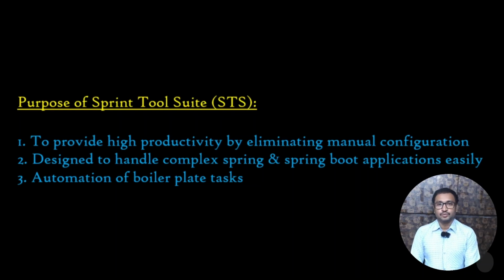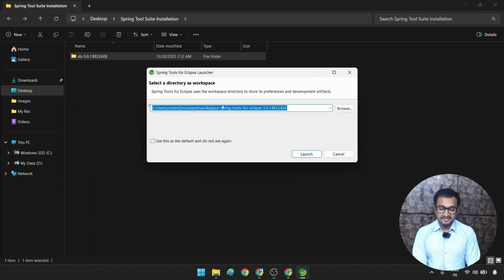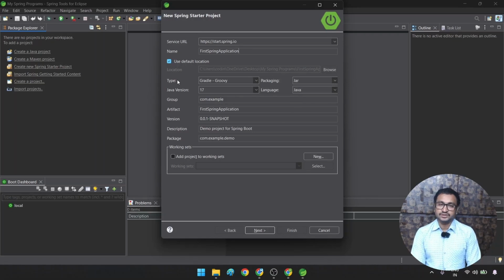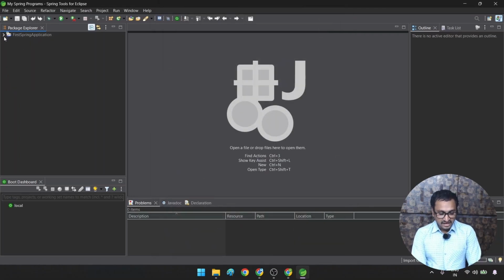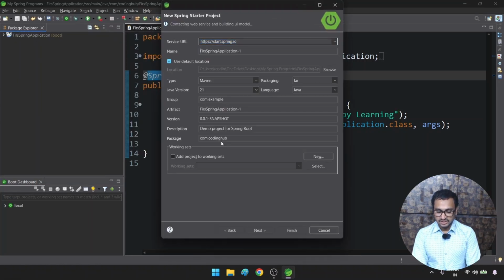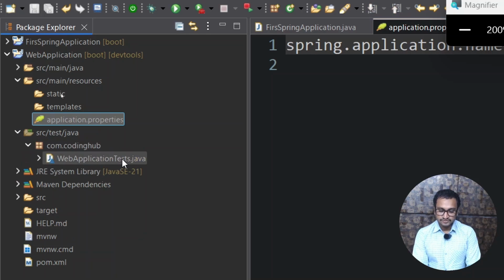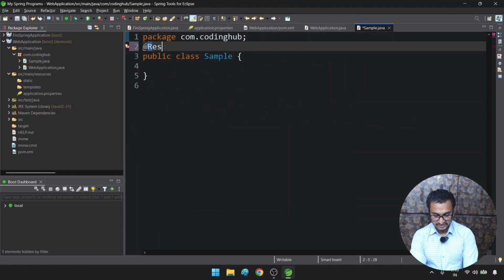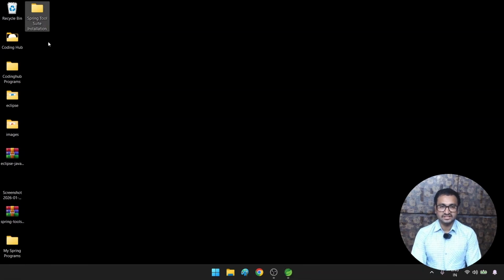Spring Tool Suite (STS) 4 Installation & First Program | Java Spring Boot for Beginners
Learn Spring Tool Suite (STS) 4 installation and setup step by step and create your first Spring Boot application in this beginner-friendly tutorial.

In this video, you will learn:
✅ What is Spring Tool Suite (STS)
✅ How to download and install STS 4
✅ STS configuration for Java developers
✅ Creating your first Spring Boot standalone application
✅ Running your first Spring program successfully

This tutorial is perfect for Java beginners, Spring Boot learners, and freshers preparing for interviews.

📌 Watch till the end to avoid common installation mistakes.